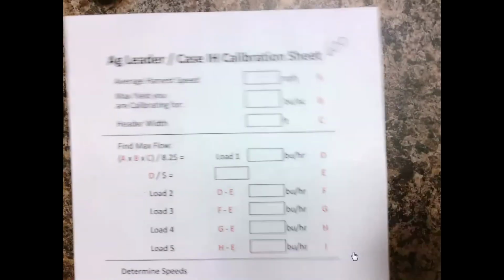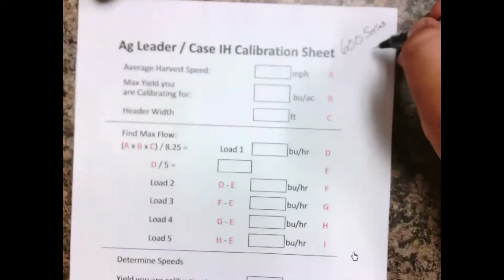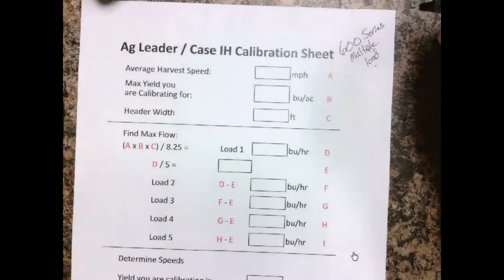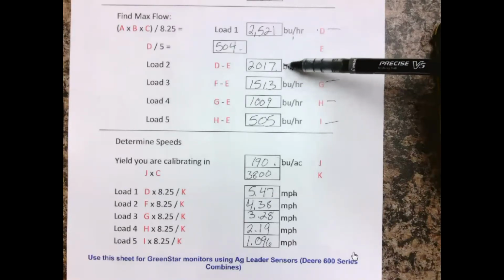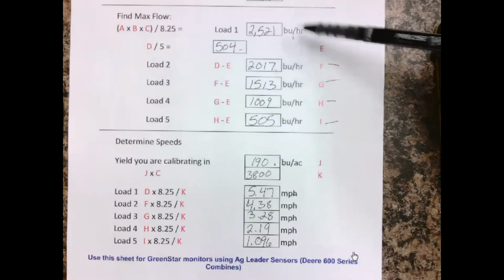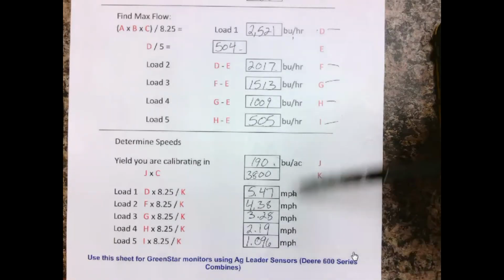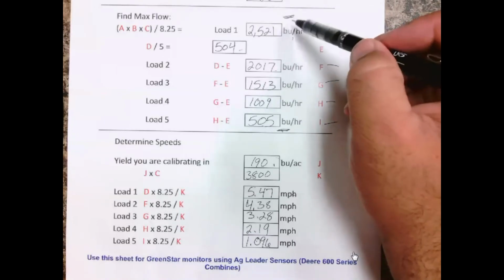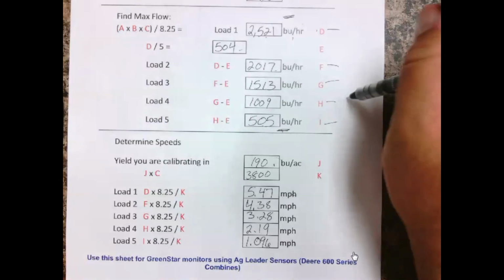Determining Speeds In A Multipoint Calibration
Use this guide to determine the calibration load speed for Case, Ag Leader, Trimble, and GS3 Yield monitors.